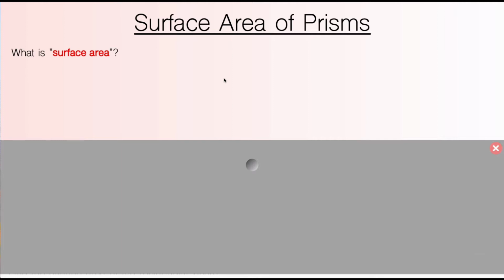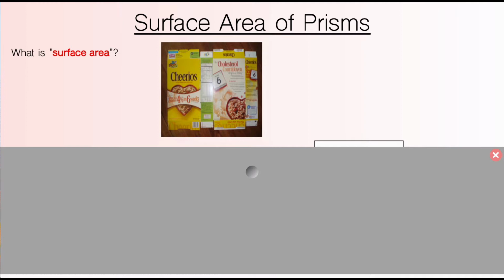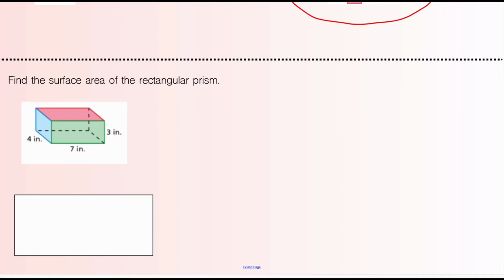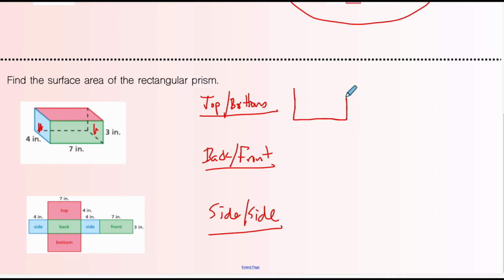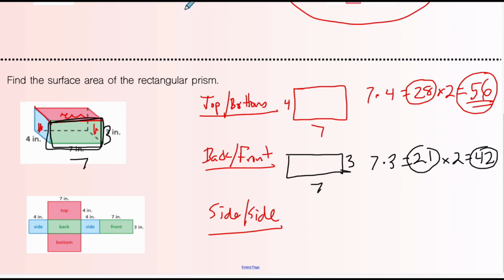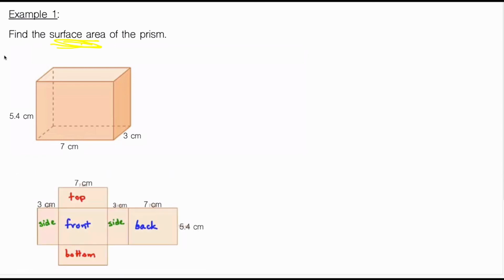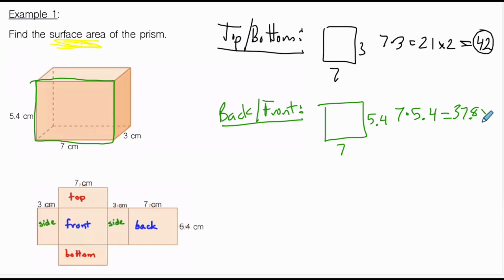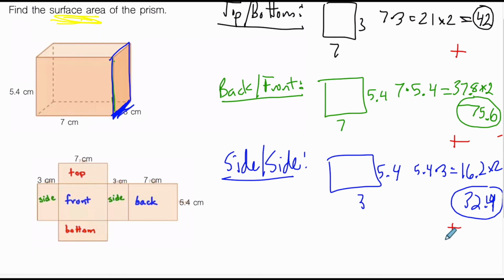3D Geometry Surface Area RECT Prisms